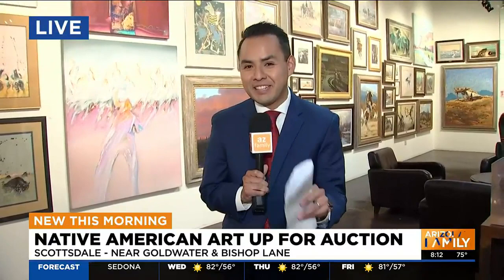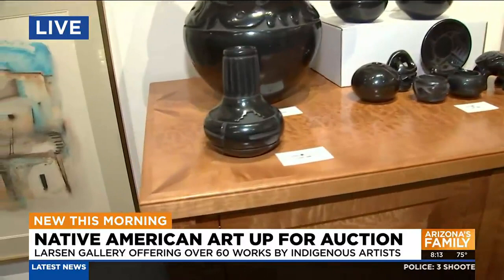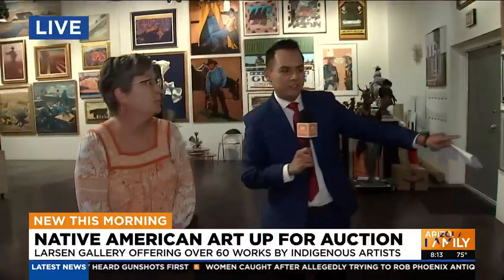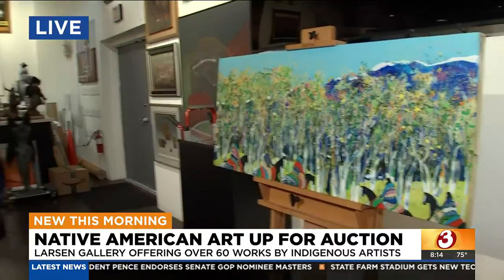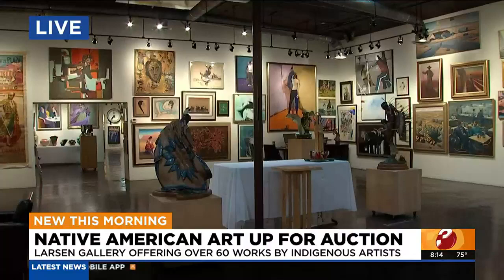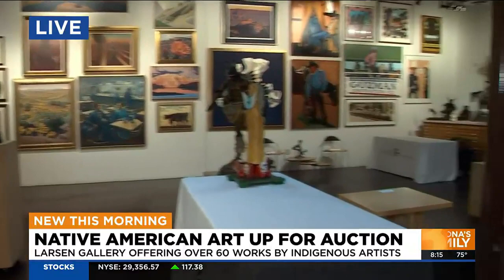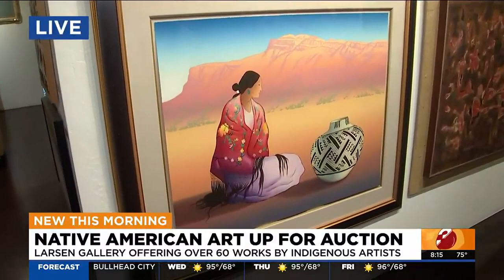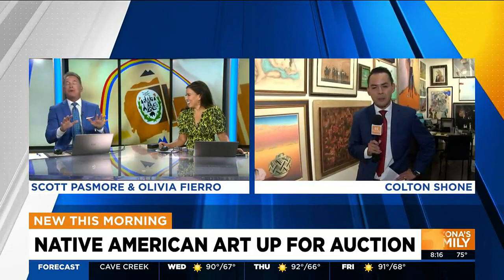Native American art up for auction at Scottsdale gallery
Larsen Gallery has 60 native artists on display.